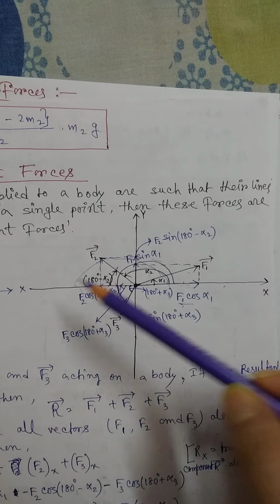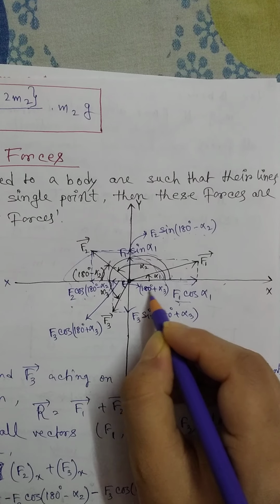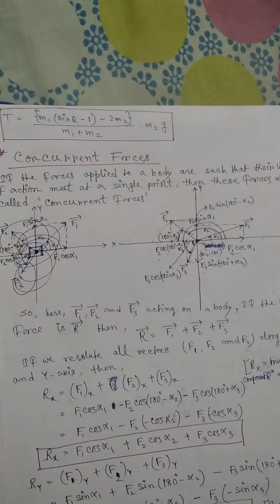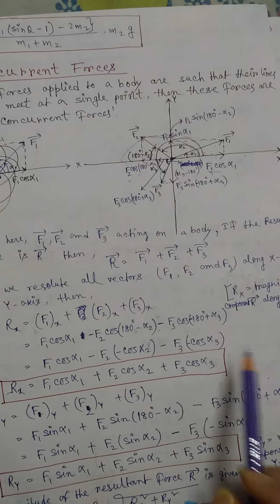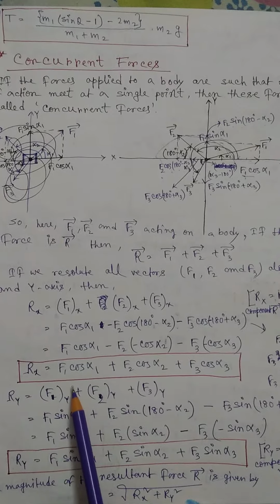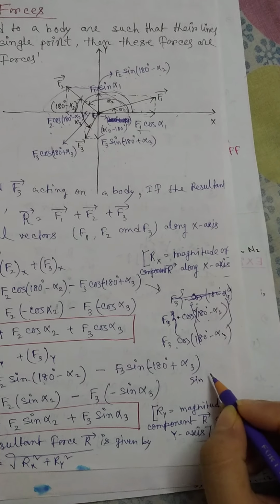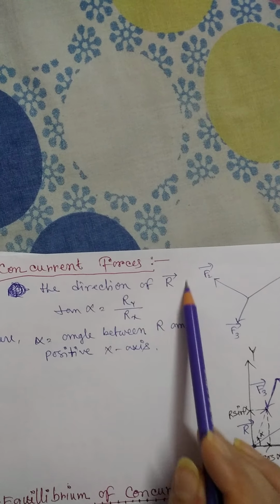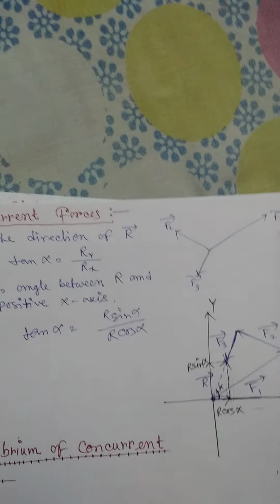laws of motion(2)(CLASS 11)